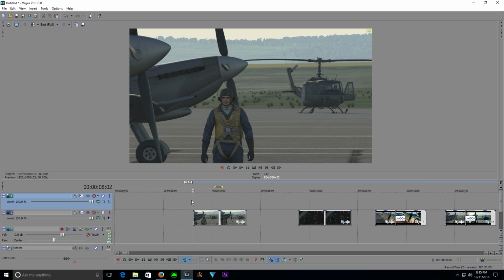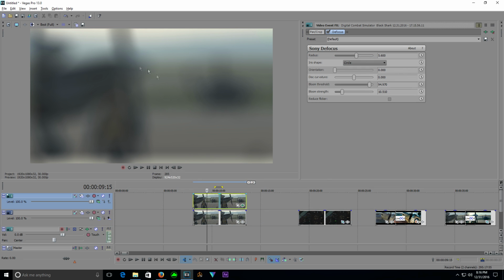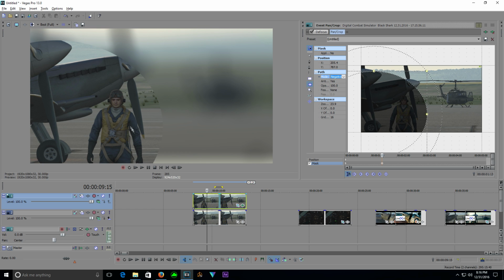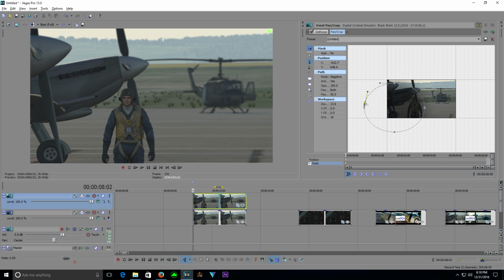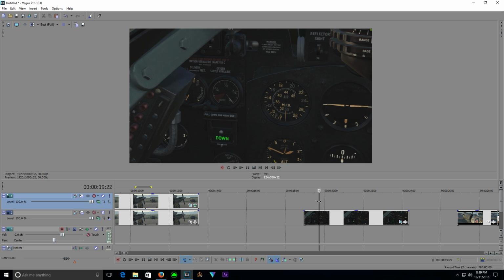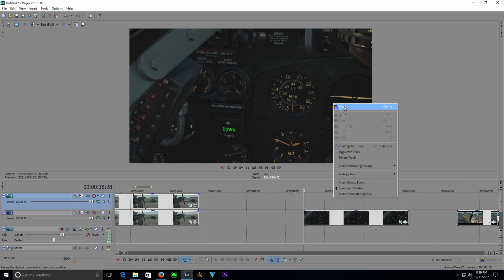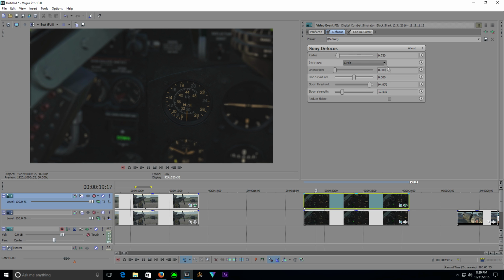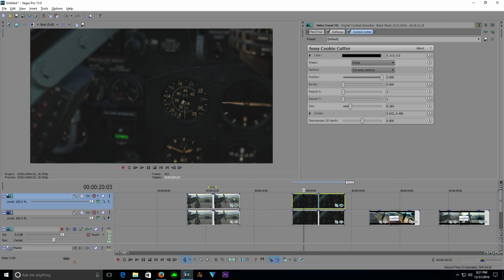EASY way to create DEPTH OF FIELD effect - Sony Vegas, After effects, Hitfilm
Simple way to create the illusion of camera depth of field. Happy new year!

DCS Spitfire LF Mk. IX, Sony Vegas Pro 13,